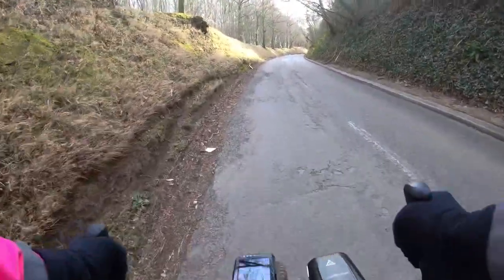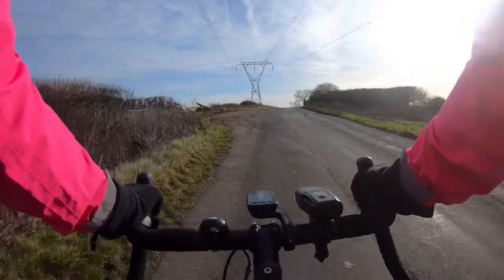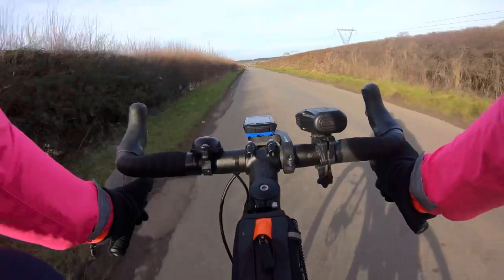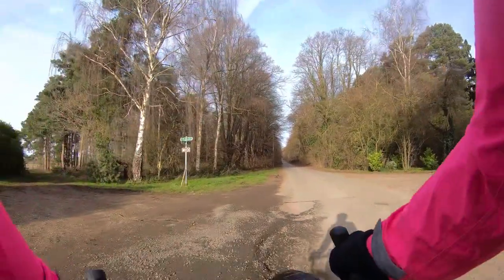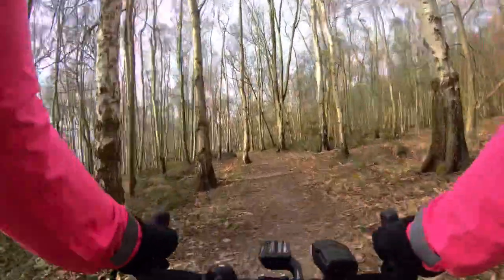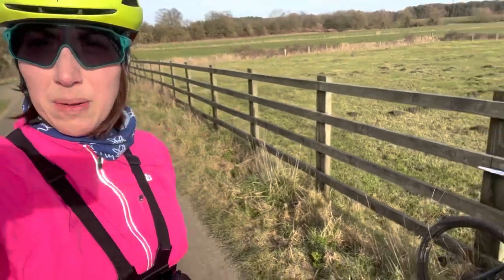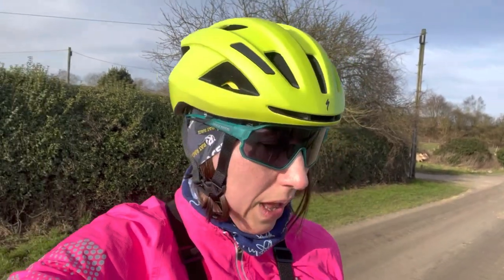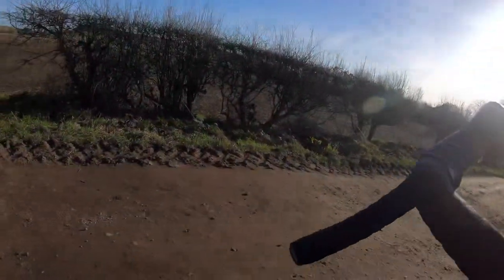Walesby woods gravel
Took a blast around Walesby woods from Ollerton, out round Bevercotes old pit site (where my dad worked up until it’s closure in 1991), touching on some of the Robin Hood Way. Great route and not too muddy👍🏼